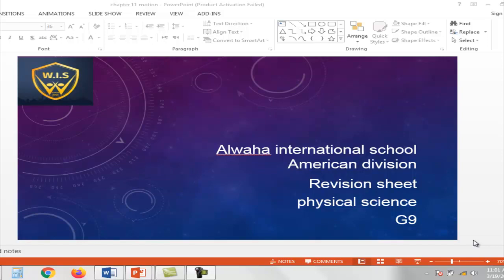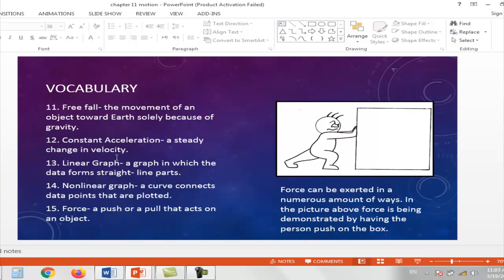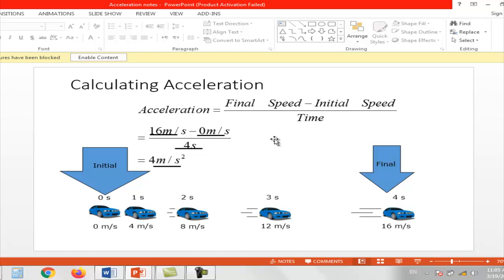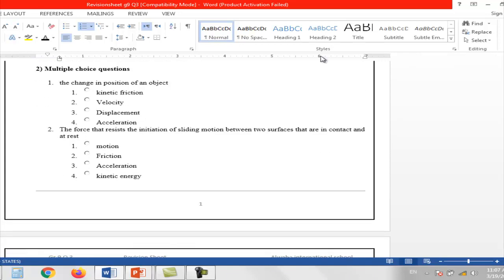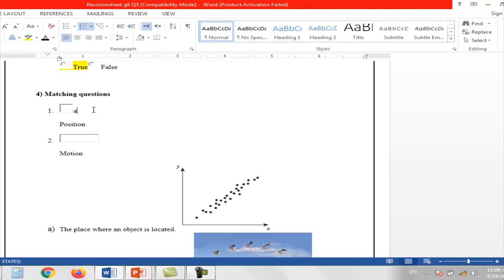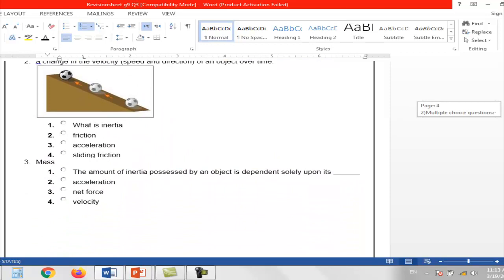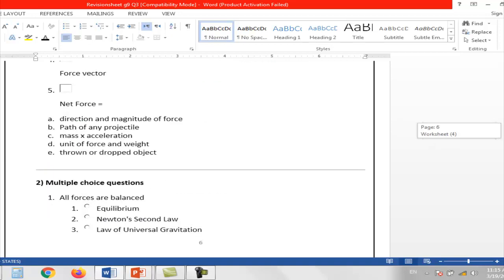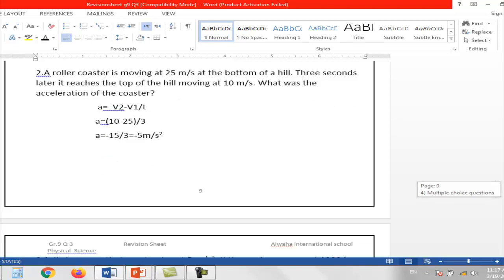Alwaha American School Science G9 L1